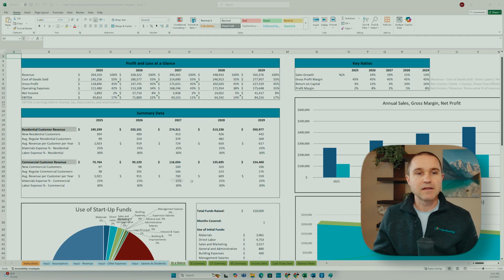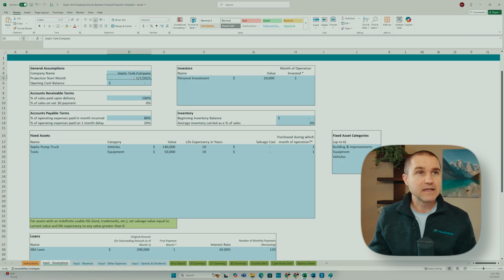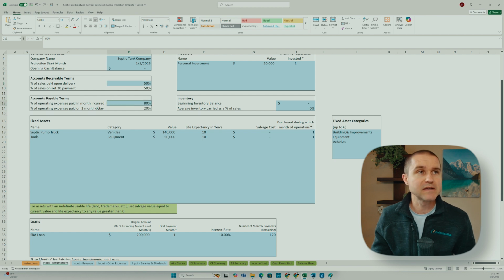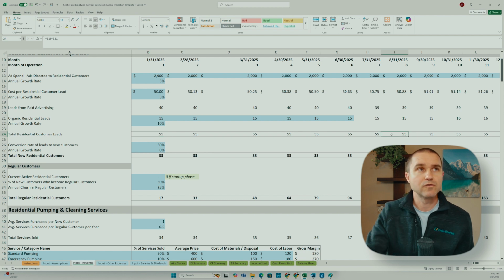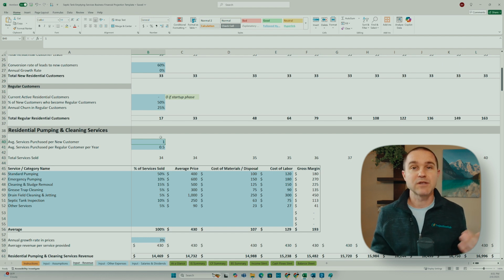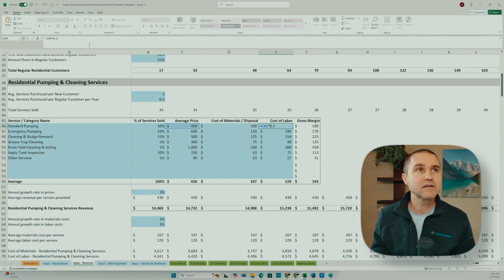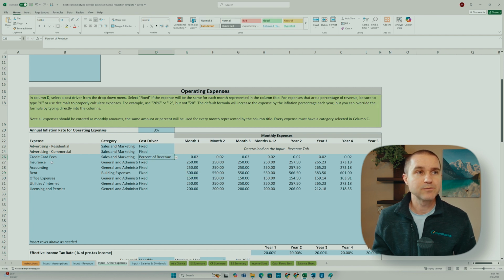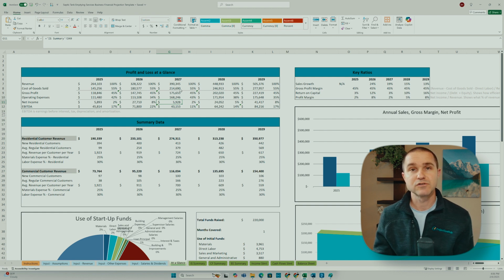How To Create Financial Projections For A Septic Tank Service Business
👉Fill-out this form to get our latest coupon and a discount on the template:

Learn how to create financial projections for your septic tank services business. Whether you're applying for an SBA loan, seeking investors, or just planning your finances, this step-by-step guide will help you maximize profitability.

00:00 Introduction
01:01 At A Glance
01:29 Assumptions
03:54 Revenue
07:24 Operating Expenses or Other Expenses
08:12 Salaries and Dividends